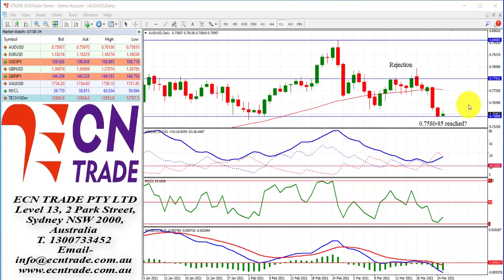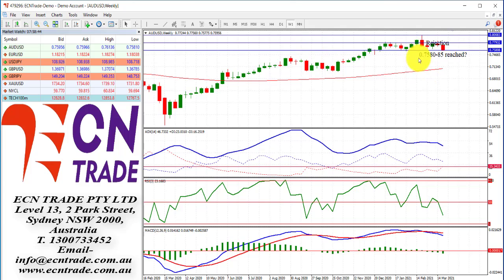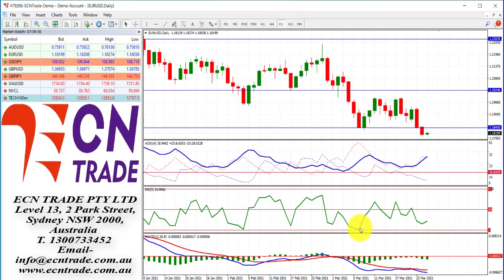ECNTRADE Webinar 2021 Mar 25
The Australian Dollar hit the brakes on Wednesday as the weekly slid now hits the 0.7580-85 objective after inking in an intraday low of 0.7580, its lowest in over a month. Australian data released earlier showed the preliminary estimate of the March Commonwealth Bank Manufacturing PMI printed at 57, above the 56.9 expected, while the services index came in at 56.2, better than the 53.8 forecast.